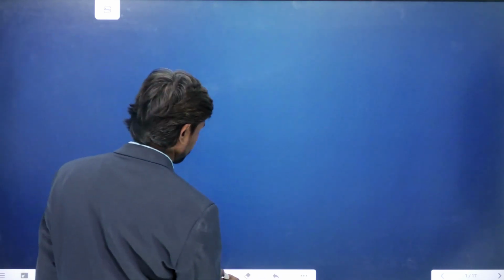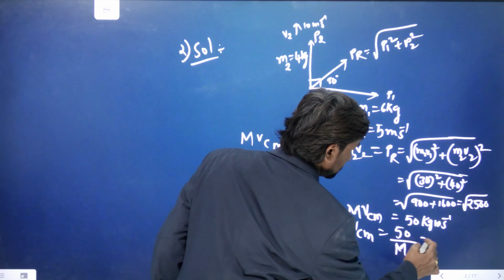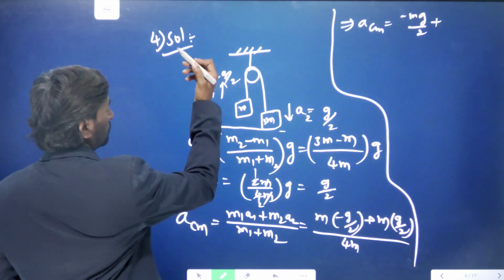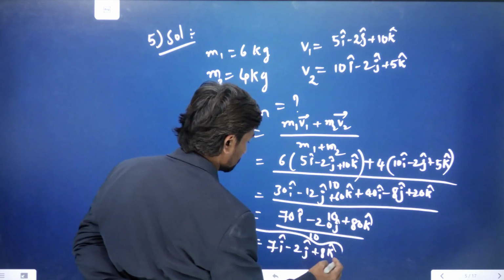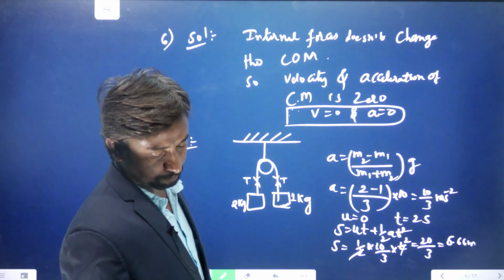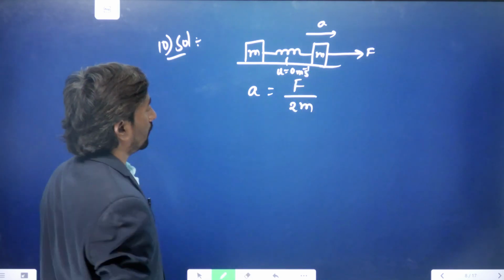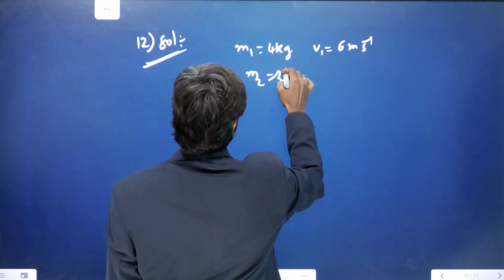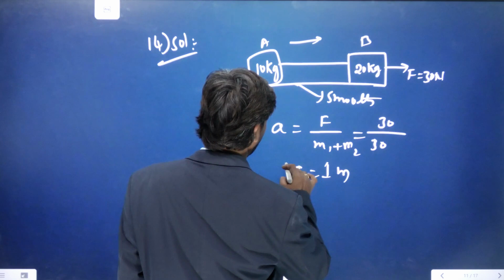IIT GRADE 9 PHYSICS MOTION OF CENTRE OF MASS EX 1